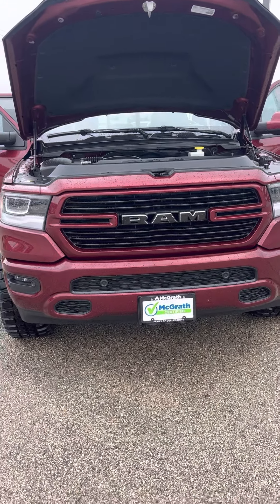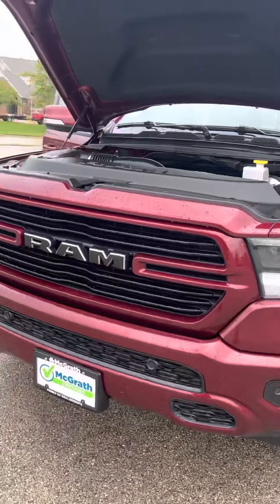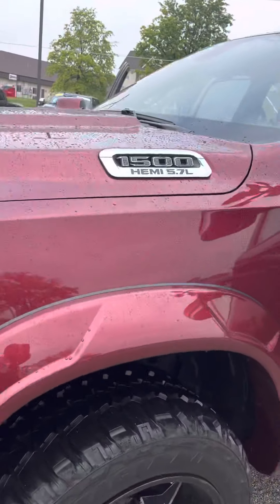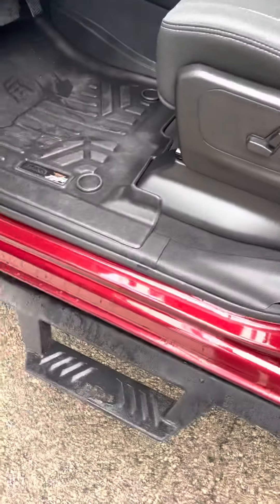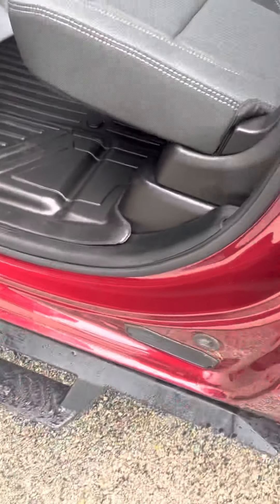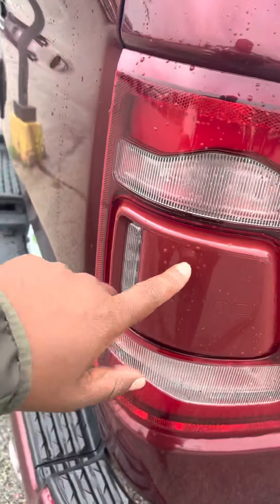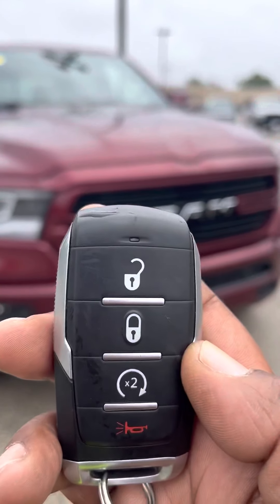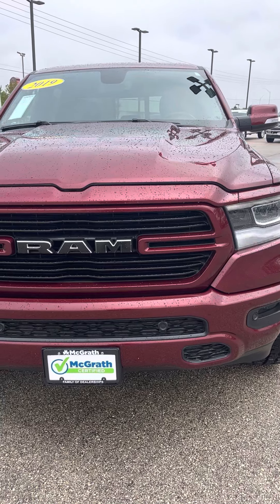2019 Ram Big Horn